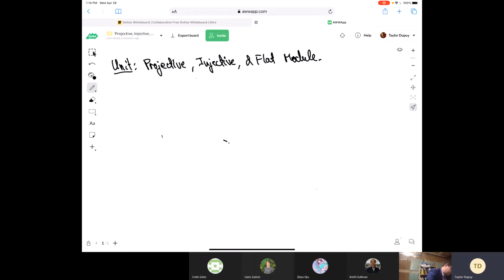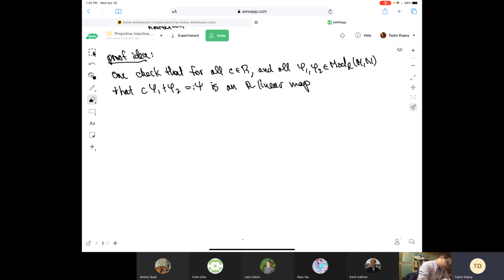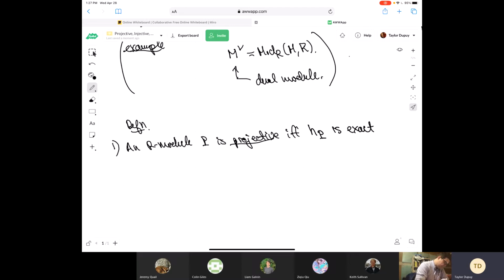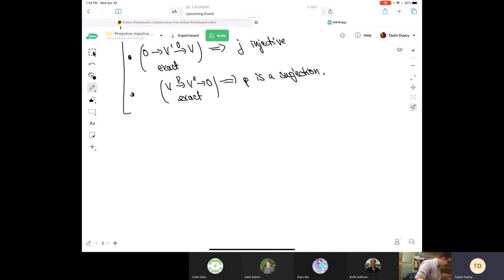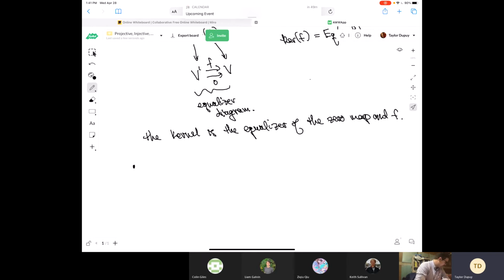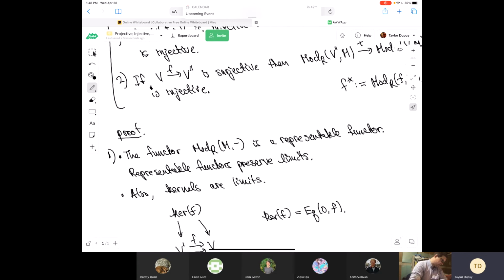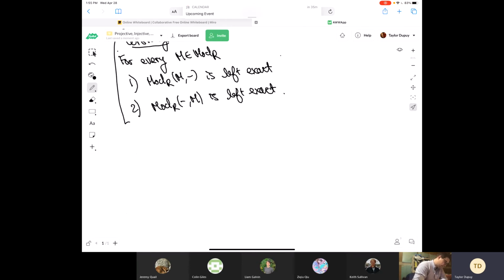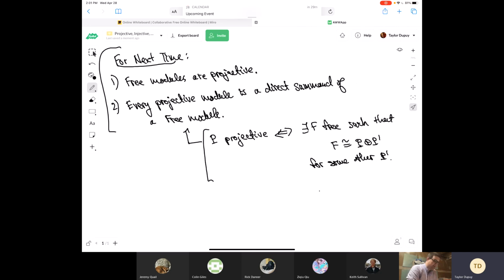Projective and Injective Modules (part 1) - April, 28 2021